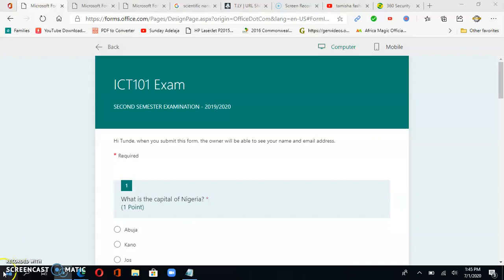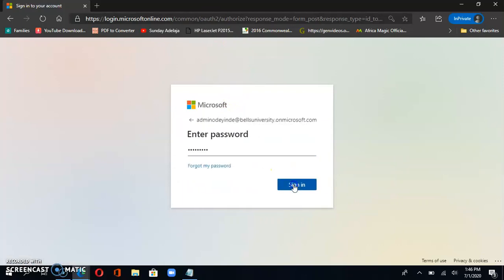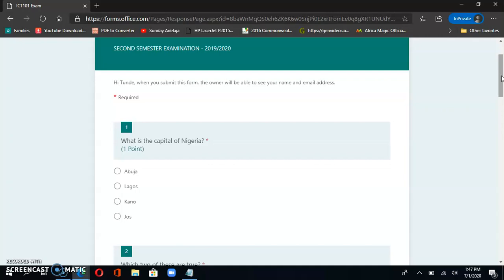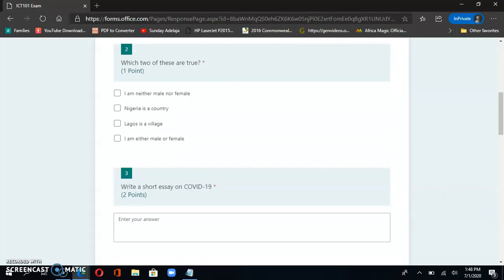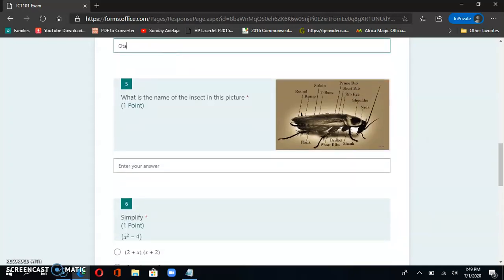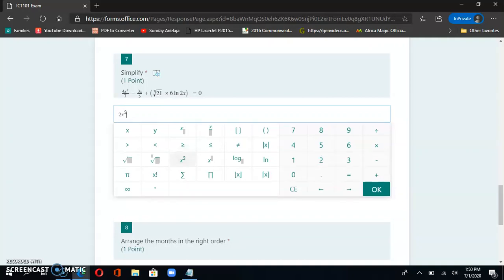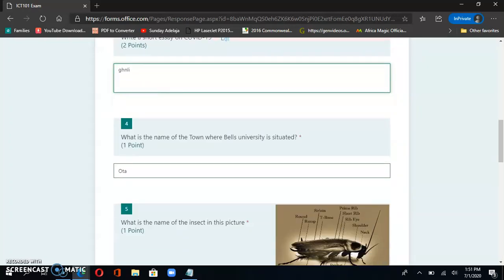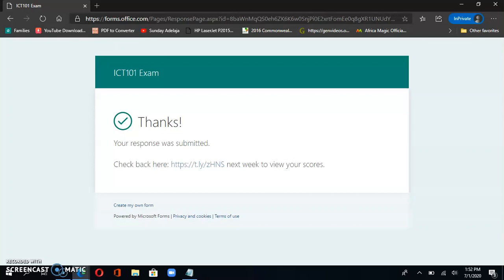Students Office365 Exam Guide